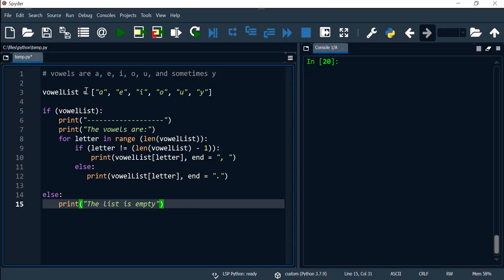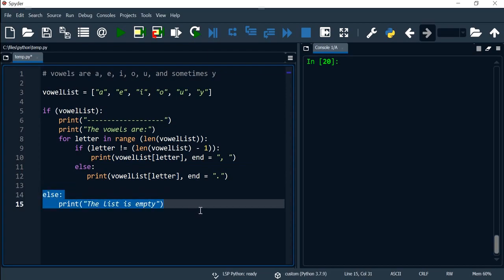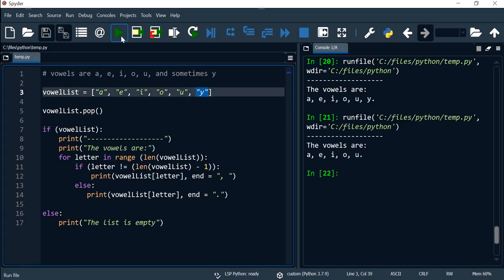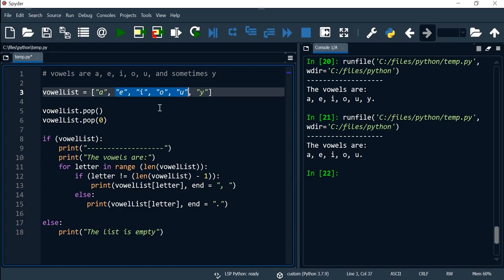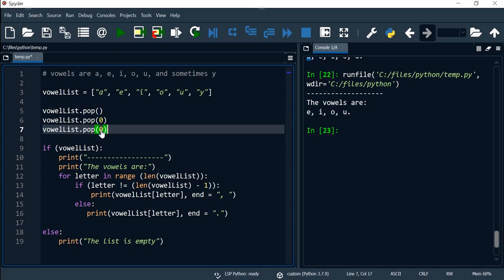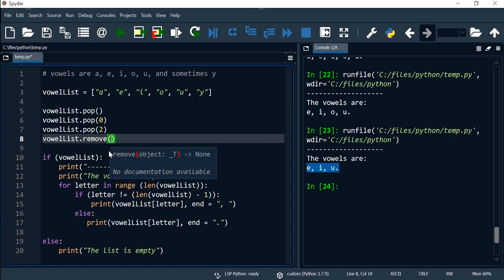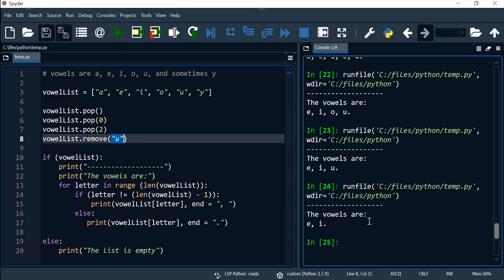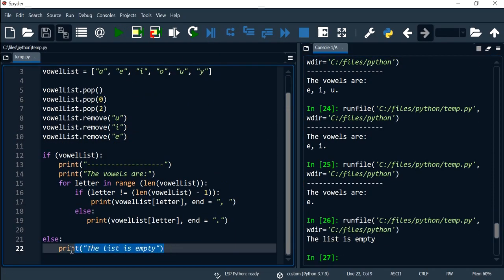Python 30: Difference between the list datatype methods pop and remove.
Learn the difference between the list datatype methods pop and remove.